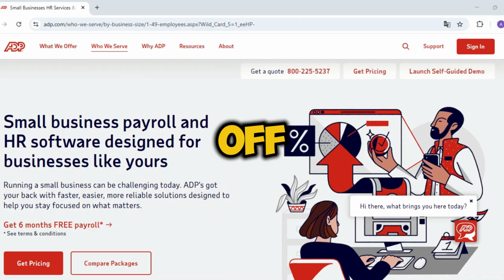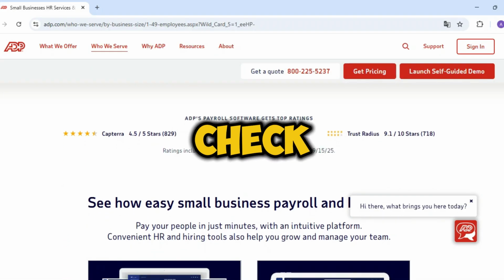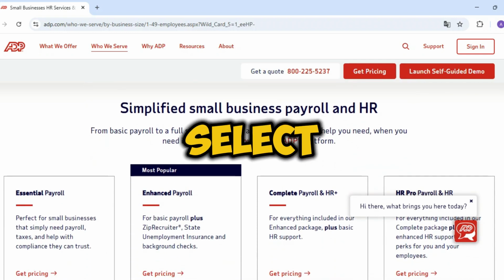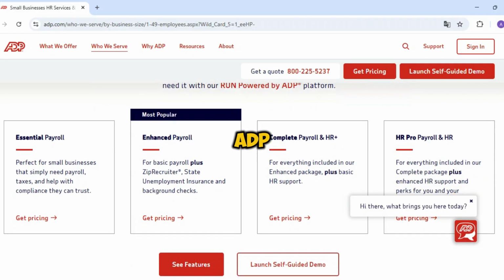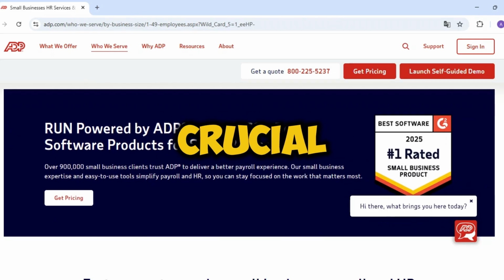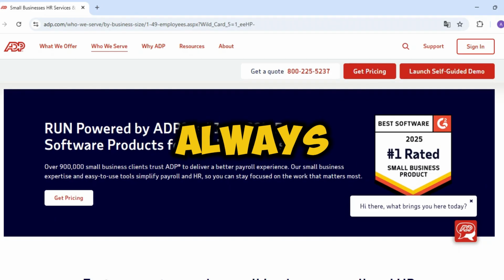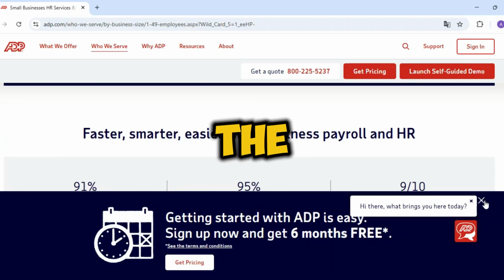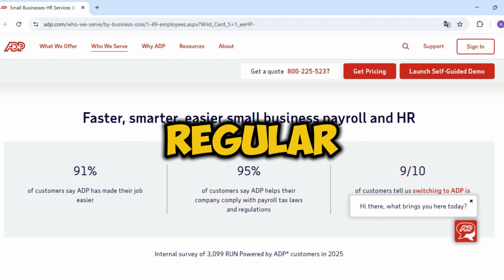How to Process Off-Cycle Payroll in ADP – Step by Step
Need to run an off-cycle payroll in ADP? 💼 In this step-by-step tutorial, I’ll show you how to process off-cycle payments quickly and accurately.

You’ll learn how to access the off-cycle payroll feature, select employees, adjust amounts if needed, and ensure payments are processed without errors—perfect for HR managers and payroll staff handling bonuses, corrections, or urgent payments.